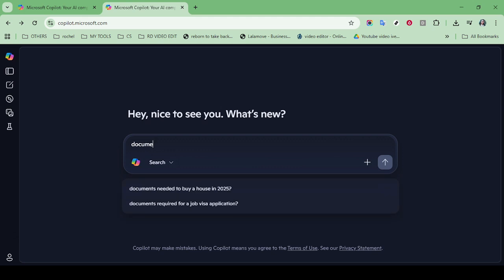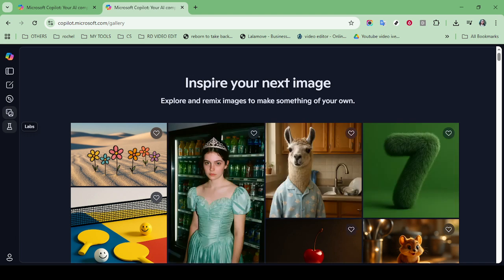How to secure your data when using Microsoft Copilot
Worried about privacy while using AI? 🤔 In this guide, we’ll show you how to secure your data when using Microsoft Copilot—whether in Windows 11, Microsoft 365 apps, or Edge browser.

Copilot is a powerful AI assistant, but since it processes sensitive information, it’s important to understand what data is shared, how it’s stored, and how you can control it. By following a few simple steps, you can boost your digital privacy and stay in control.

In this tutorial, you’ll learn:
✔️ How Microsoft Copilot handles your data
✔️ Privacy settings you must check right now
✔️ How to limit data sharing with Microsoft servers
✔️ Best practices to keep your information secure

If you use Copilot for work, school, or personal tasks, this video is a must-watch to ensure your data stays private and protected.